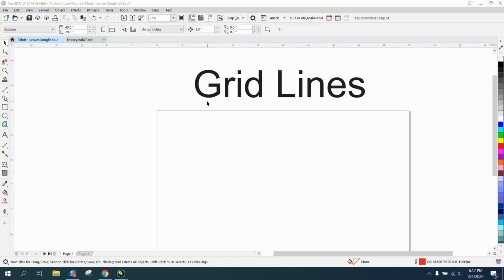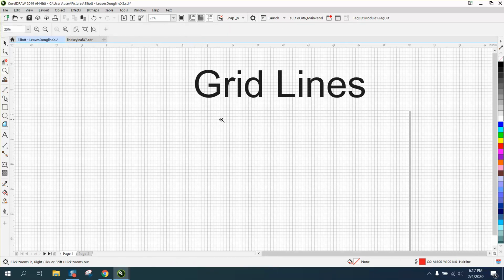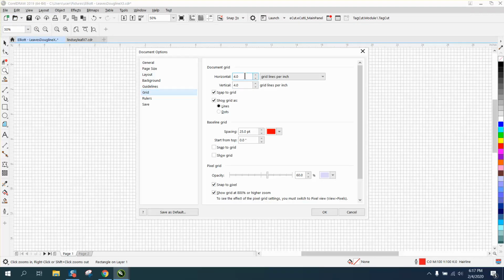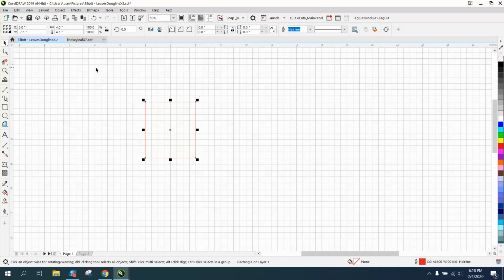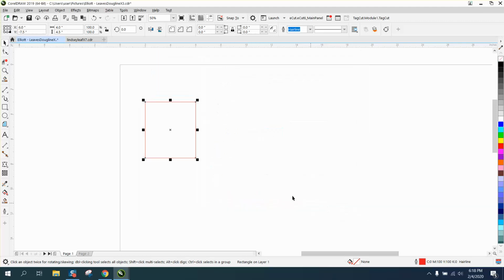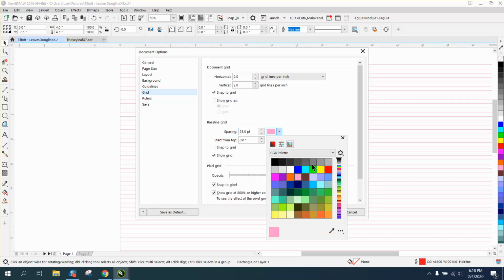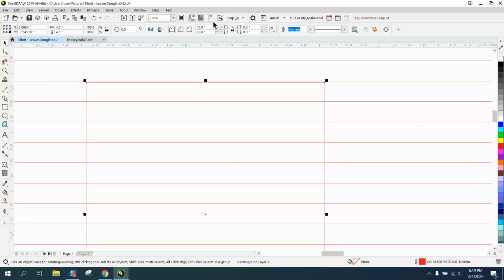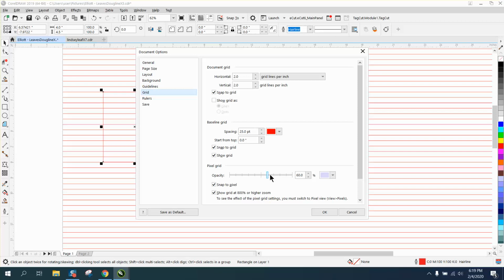Corel Draw Tips & Tricks Grid Lines info